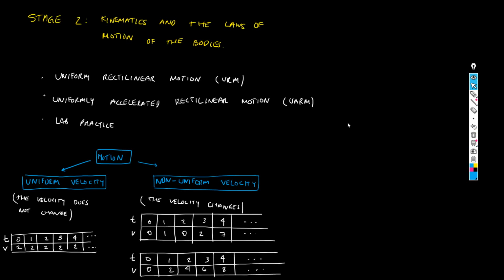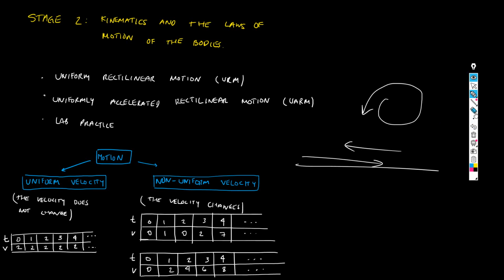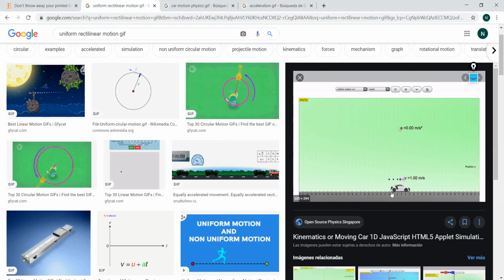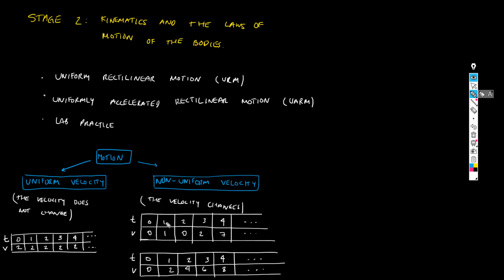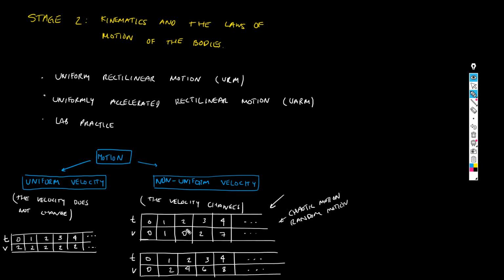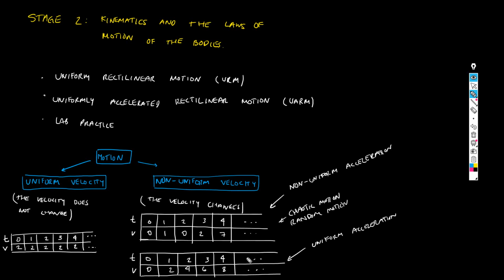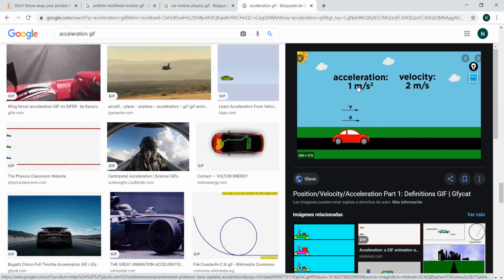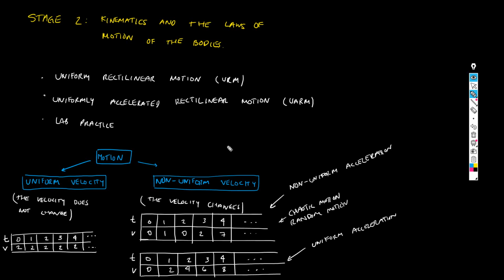SM. Stage 2. URM and UARM.